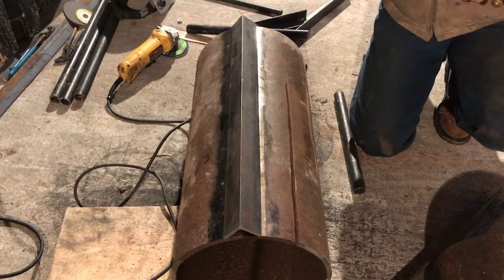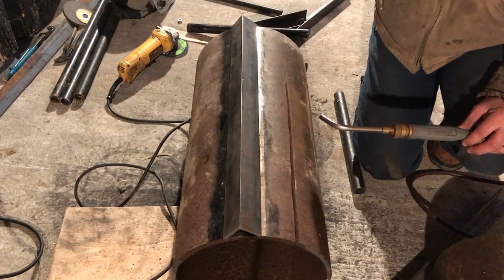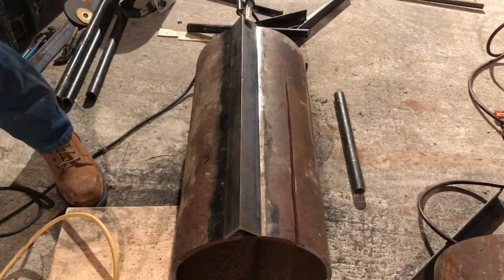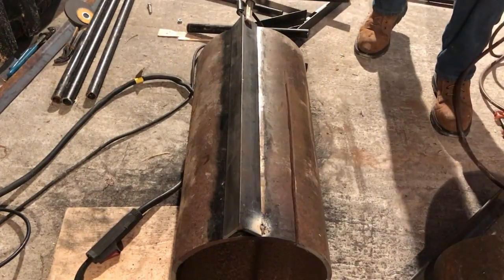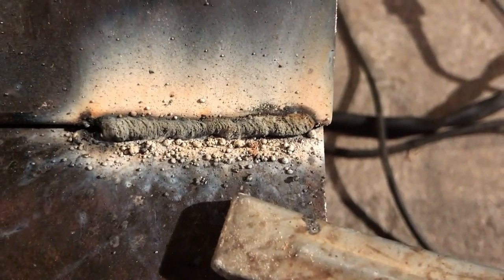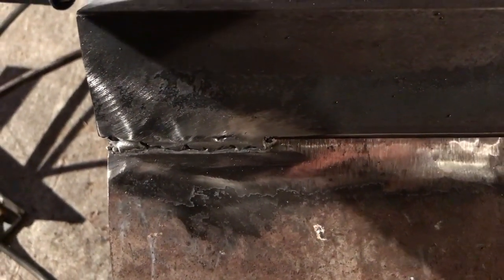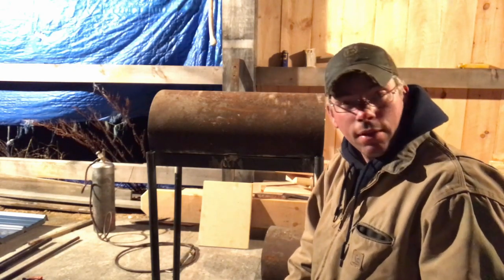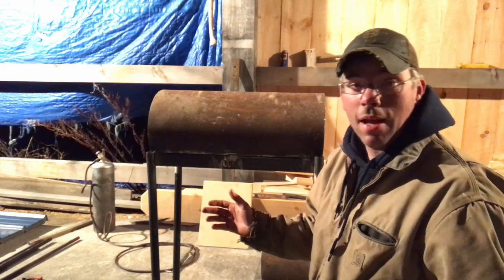A Simple Blacksmith Shop From Scratch part 1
Working on the gas forge tonight.  Using a cheap HF welder to tack this thing together, not very pretty welds but it will work.  Hope you enjoy.